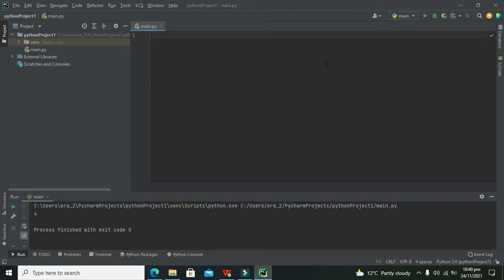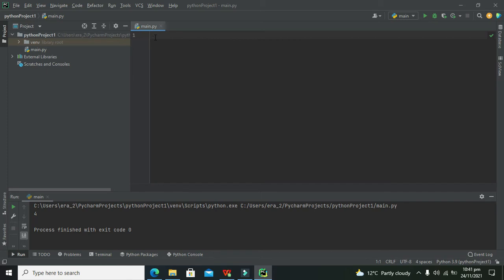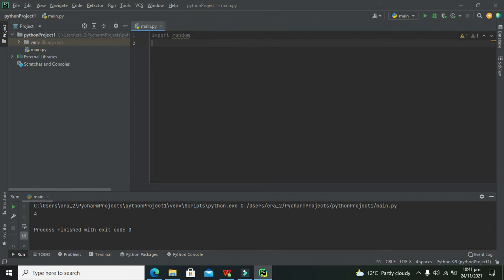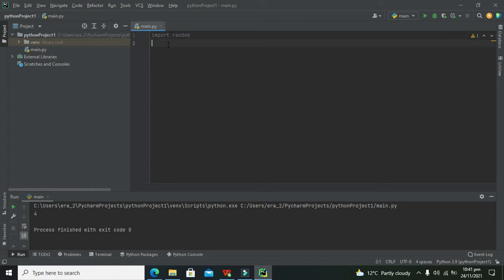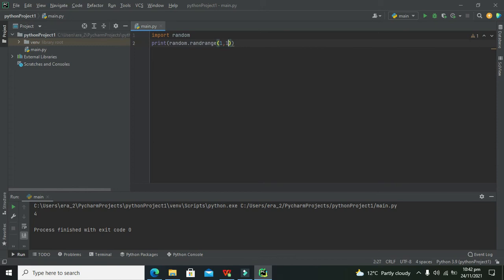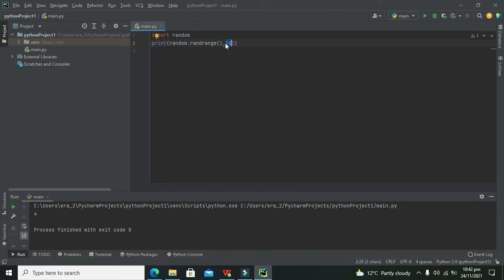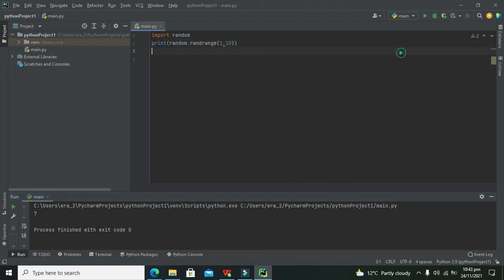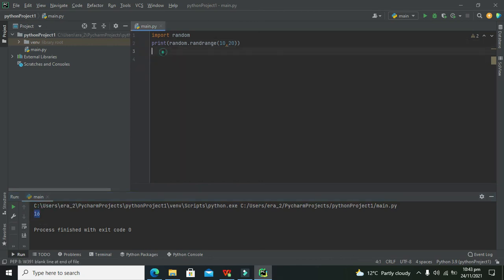how to generate a random number in pycharm | how to generate a random number in python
1. how to generate a random number in python/pycharm.
2. how to produce a random number in python/pycharm.
3. how to create a random number in pycharm/python.